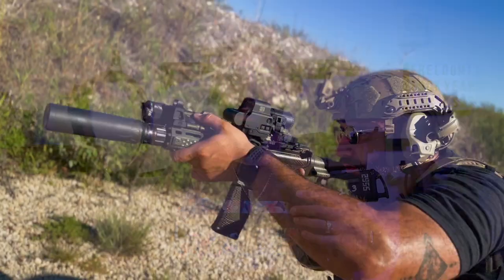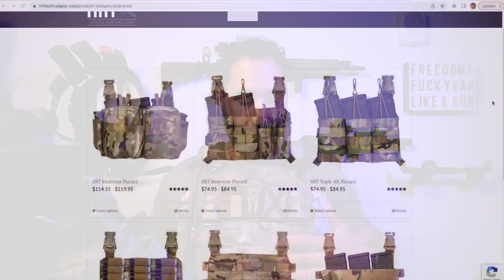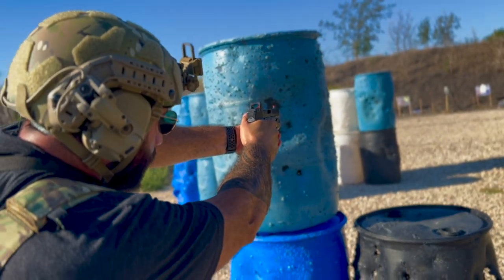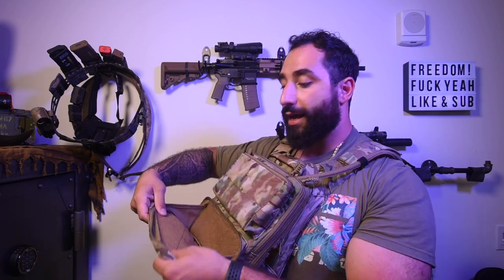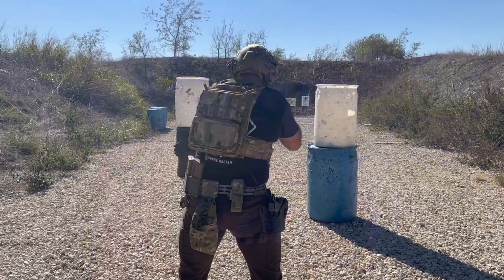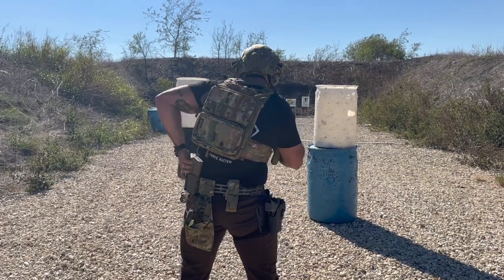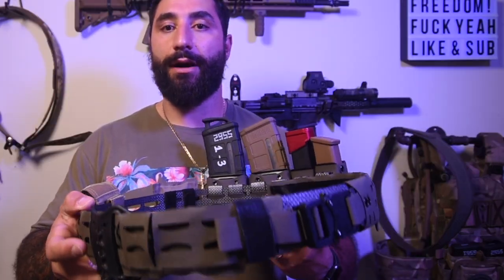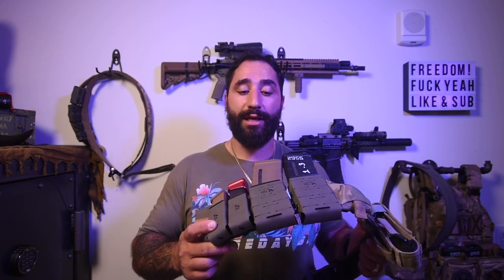HRT Plate Carrier & War Belt Setup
Use Bro Code: “RDB10” for 10% off at Brownells 👉🏽💥👌🏽 Today I will be discussing my setup on the new HRT Tactical ARC War belt and HydroMax Pack for the RAC plate carrier. The ARC belt is very light yet durable thanks to the laser cut woven polymer Tegris core that they used in its construction. It has proven to be a very high quality belt and continues to impress me with every range trip. The RAC plate carrier I have had for years. The newest addition to the RAC is the HydroMax Pack panel. This panel has one large opening for your hydration bladders and two seperate compartments for more storage. I am using the Source 3L bladder for those of you wondering. After testing the ARC Belt and the RAC for some time now, I can confidently say that I would recommend them to you. If you are in the market, these are among the best you can buy. But none of this matters if you don't test and train wit your equipment. So get out in all your gear, go train, and be a range day bro..

What is happening all you YouTube Warriors?! Thank you for stopping by the channel today and checking out the video! If it's your first time to the channel, thank you so much for stopping by! And for all my return viewers... THANK YOU for your LOYALTY you sexy YouTube Warriors!!! You guys are the real MVP's!

RangeDayBro.com